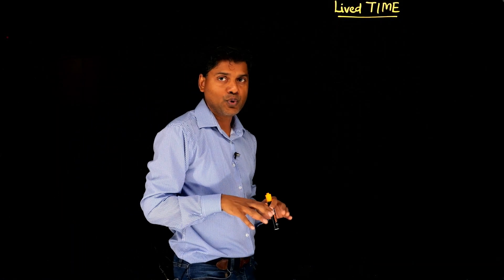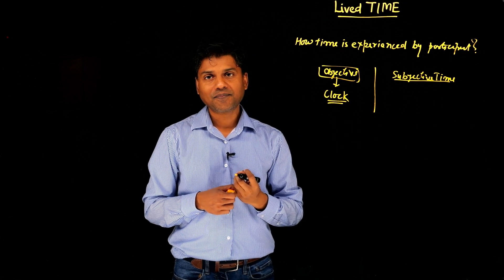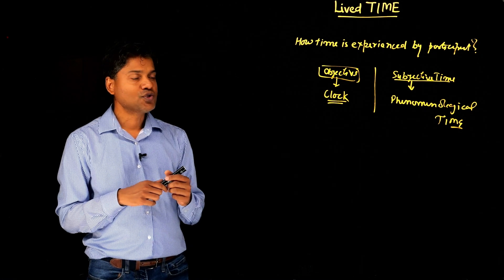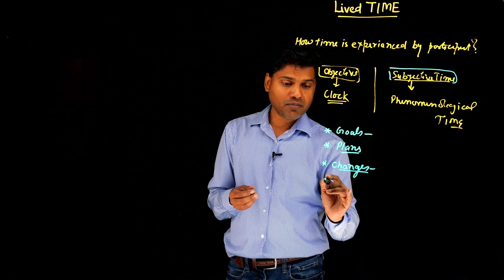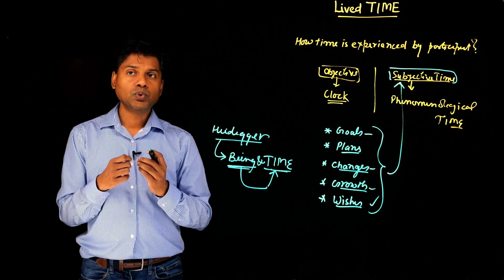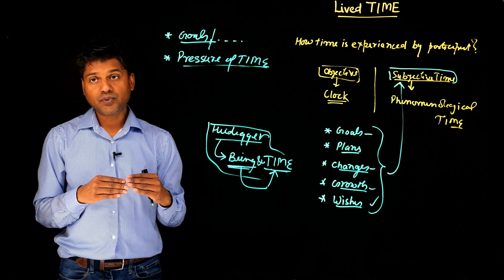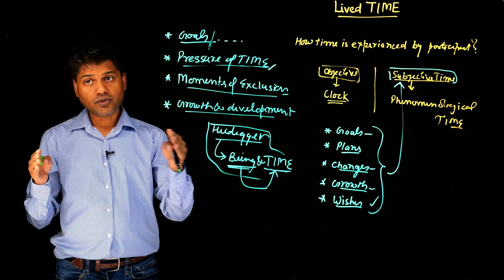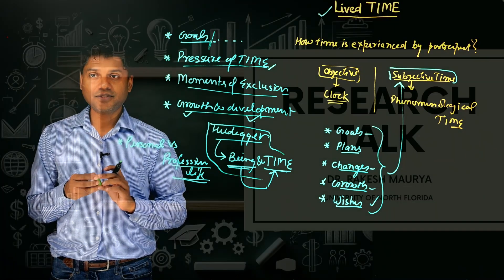Data Analysis in Phenomenology: Lived Time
Dr. Rakesh Maurya, an expert on qualitative methodologies, explains data analysis by using 5 existentials recommended by Van Max Manen in phenomenological research. He currently works at the University of North Florida, U.S.A., and teaches qualitative research to doctoral students.

In this video, we delve into the concept of lived time in phenomenological analysis, also known as temporality. Lived time refers to how individuals experience and perceive time beyond its objective measurement. Instead of viewing time as mere hours and minutes, phenomenology explores how time is felt—whether it stretches, condenses, or flows differently depending on our emotional and experiential states. Drawing from philosophers like Edmund Husserl and Martin Heidegger, we examine how lived time shapes our memories, future aspirations, and everyday experiences.

Key topics covered:

The concept of lived time in phenomenology
The subjective nature of time in human experience
How temporality informs phenomenological research
Practical examples of lived time in qualitative research
This video is perfect for researchers and students exploring how time impacts human experience within the framework of phenomenological inquiry.